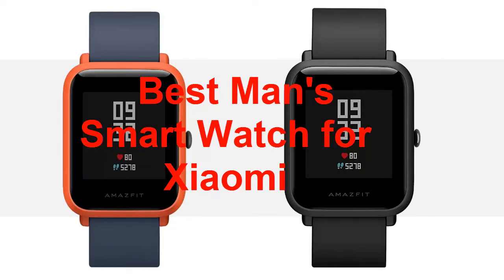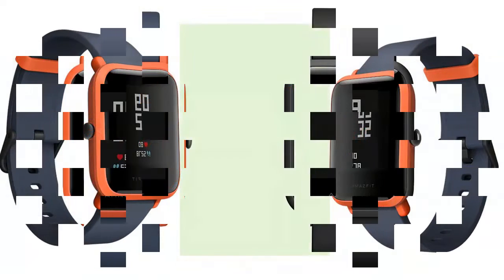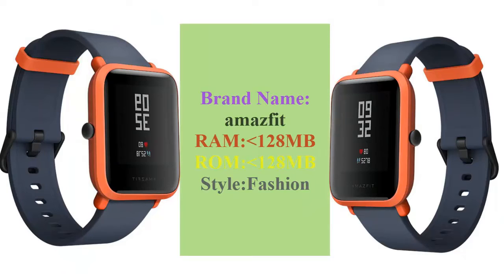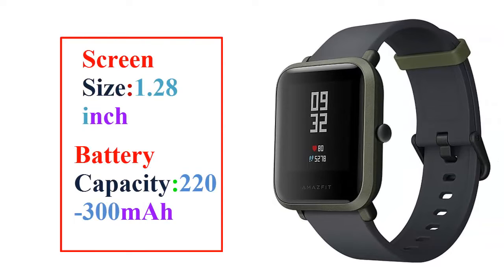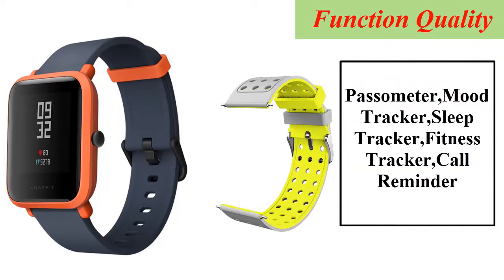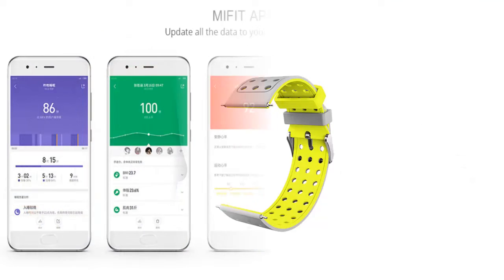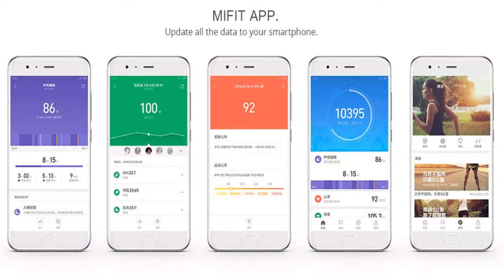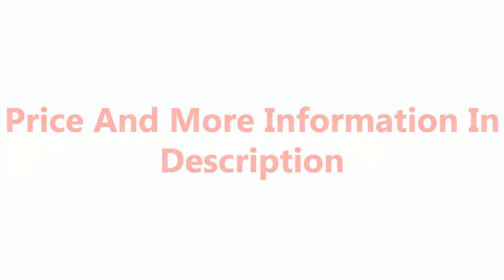Original Xiaomi AMAZFIT Smart Watch Heart Rate Monitor GPS Ip68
Smart Watches. ... Heart Rate Monitor, Waterproof, Sleep Monitor, GPS, Bluetooth Enabled, Fitness Tracker. ... Xiaomi Smart Watches Waterproof GPS 8 GB.